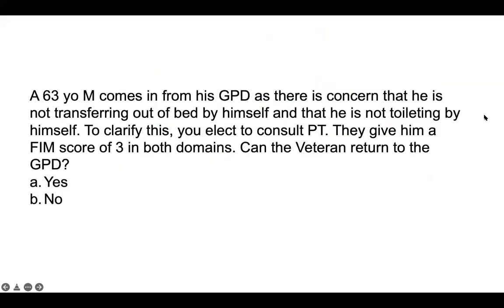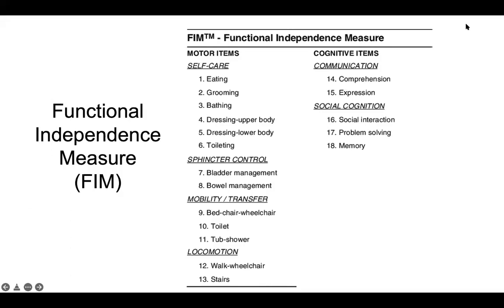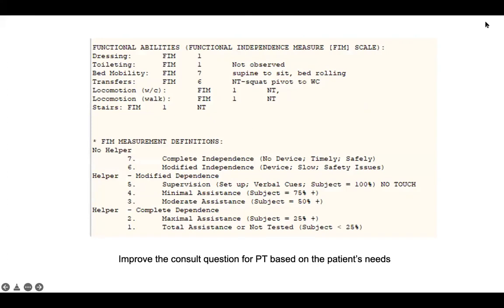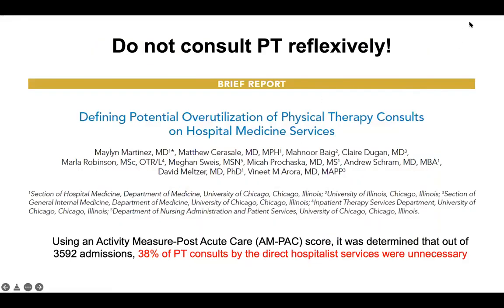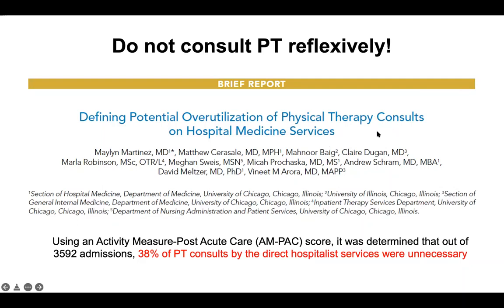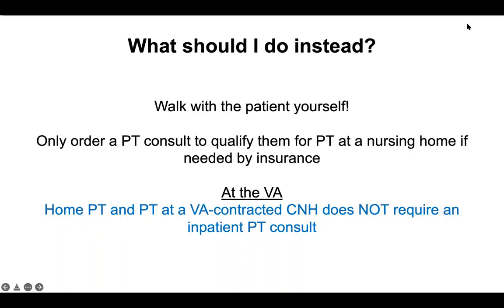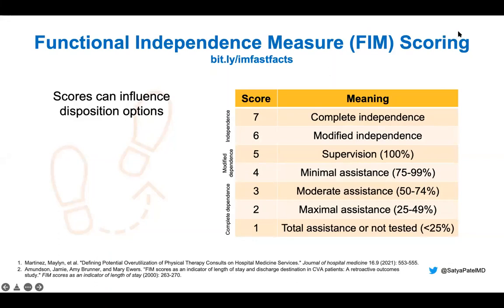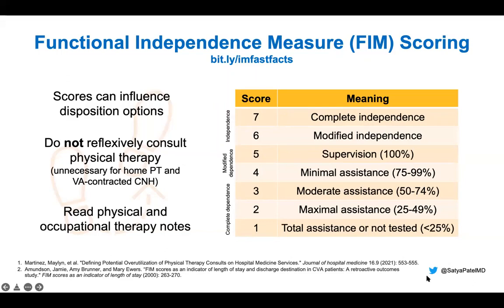Fast Facts - FIM Scoring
by Satya Patel, MD
For more content, go to imfastfacts.com